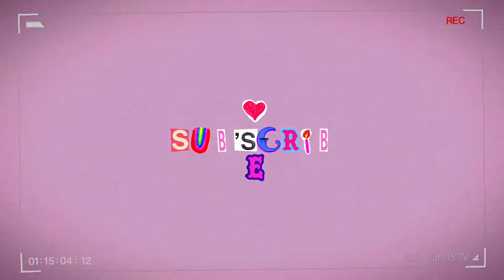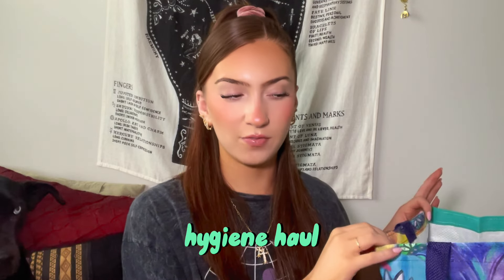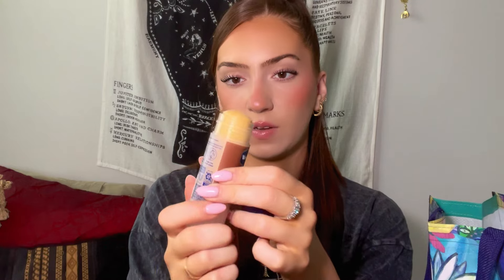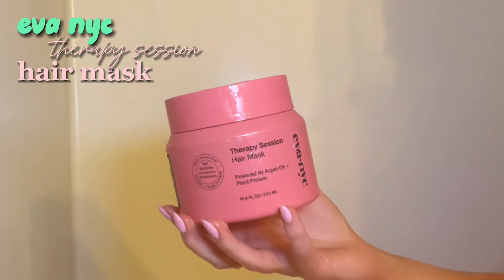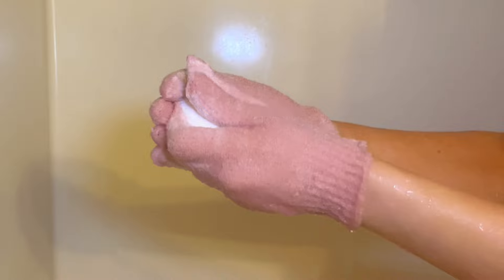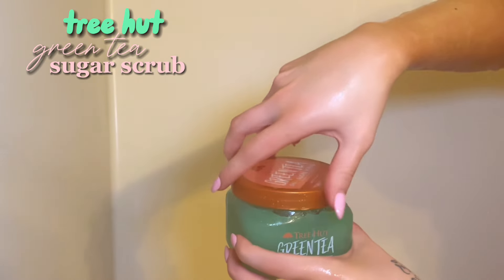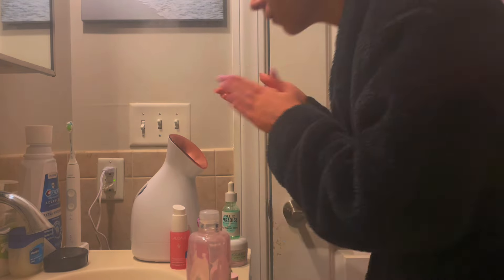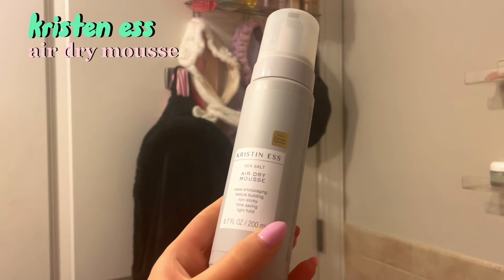SPRING 🪺🌸 hygiene shopping + shower routine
about me -
name: cailin
age: 23
sign: gemini